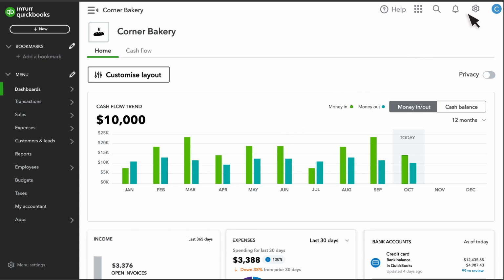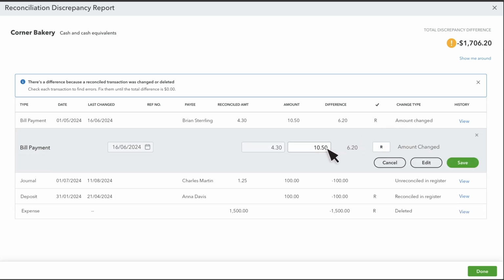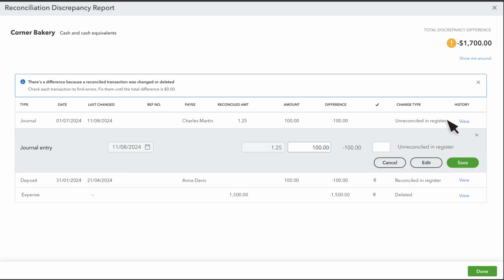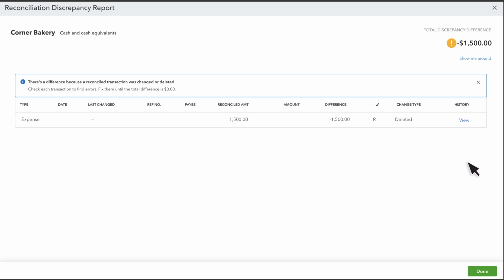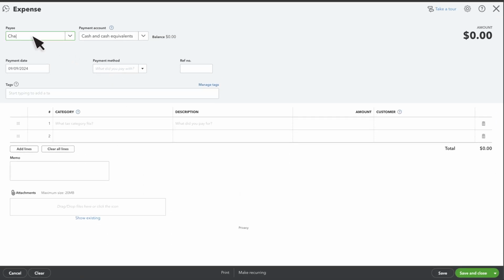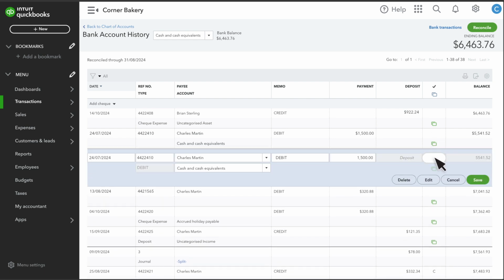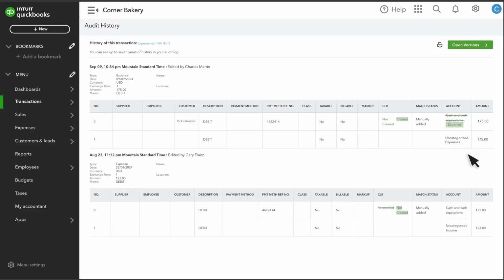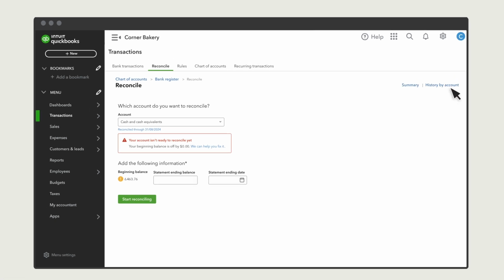How to fix beginning balance issues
Understand how to fix any issues with your beginning balance, so you can reconcile your accounts correctly.